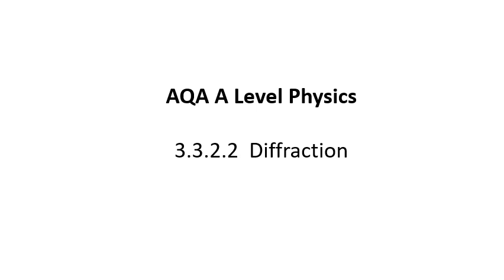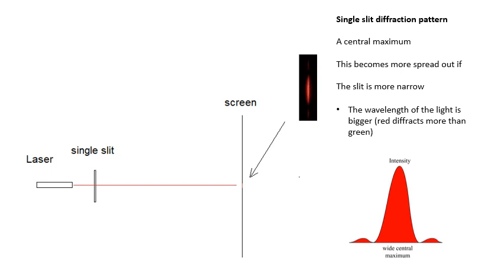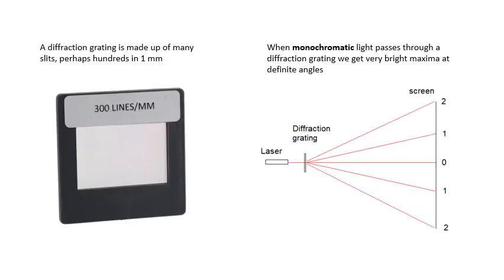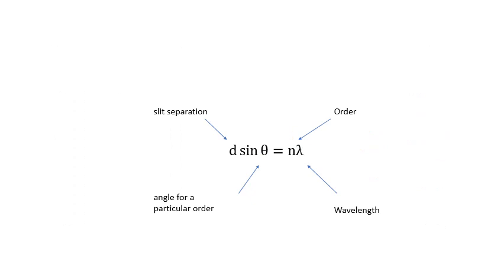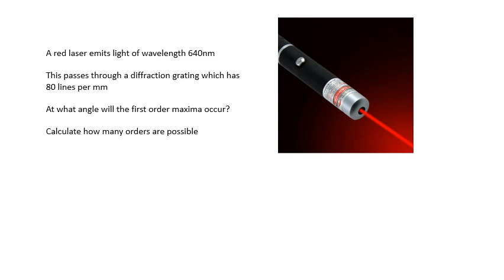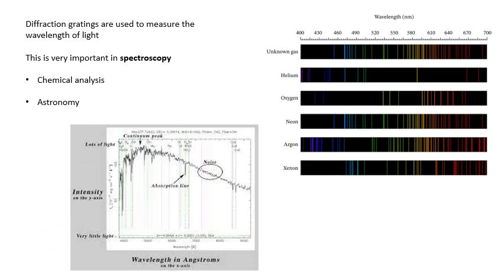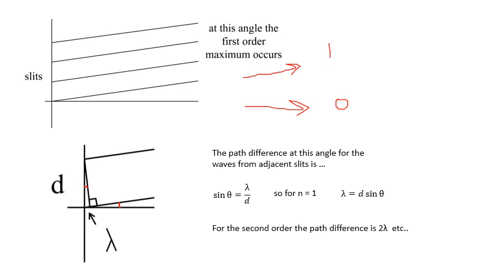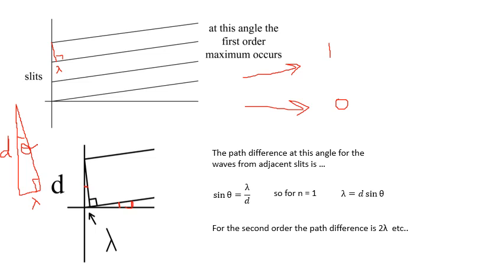AQA A Level Physics: Diffraction